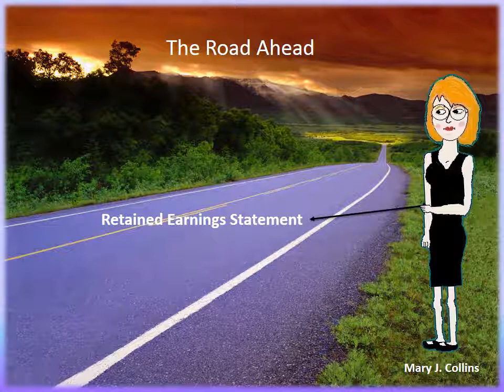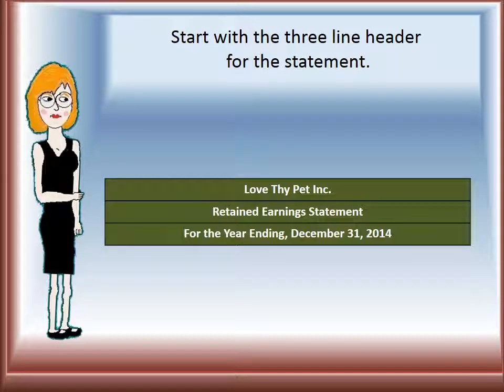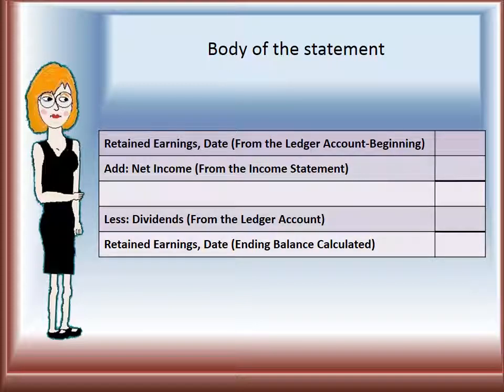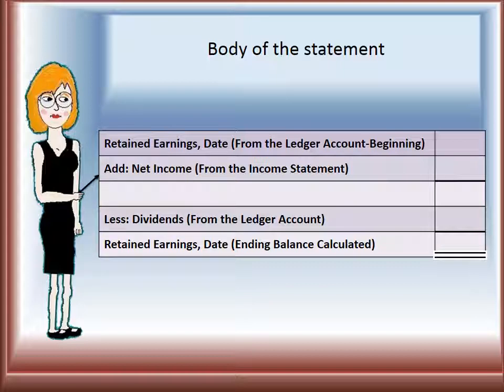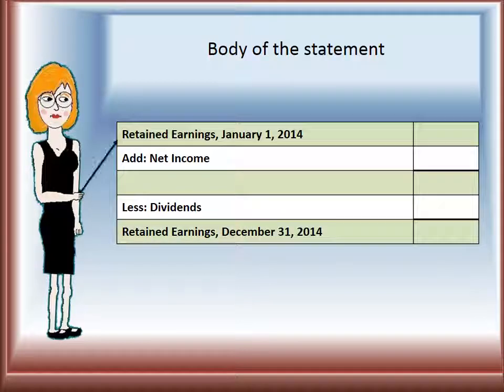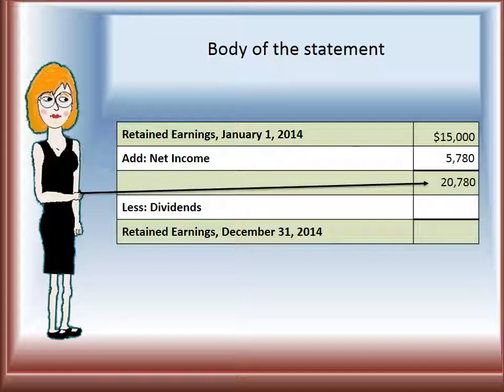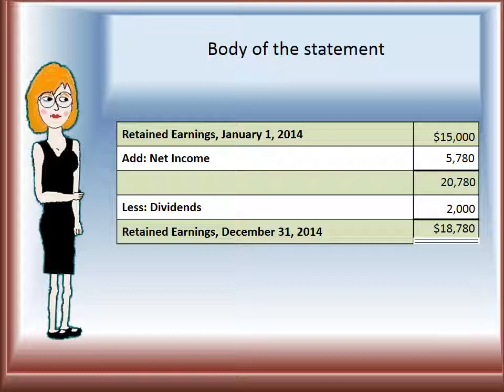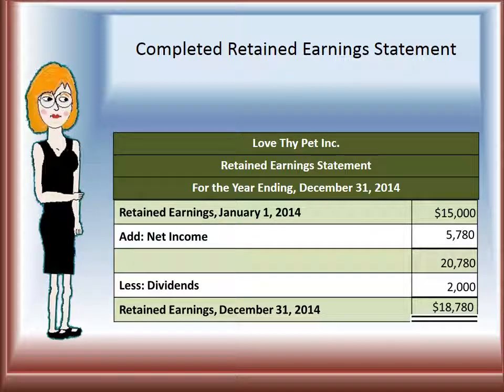Retained Earnings Statement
Instructions on how to create and format a Retained Earnings Statement.